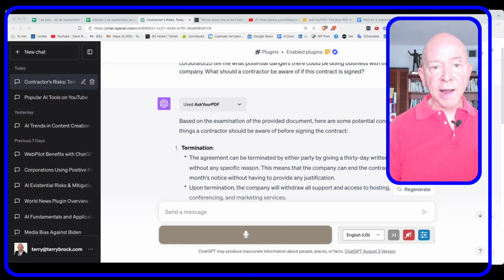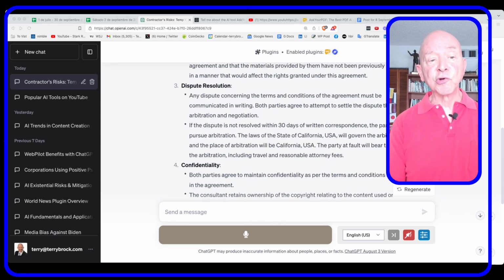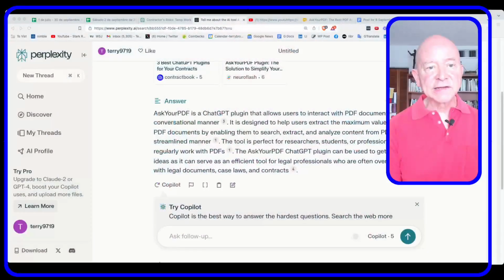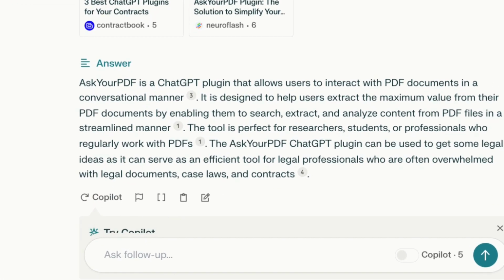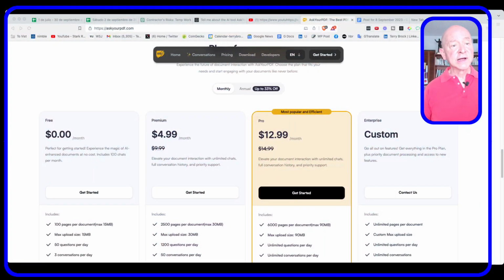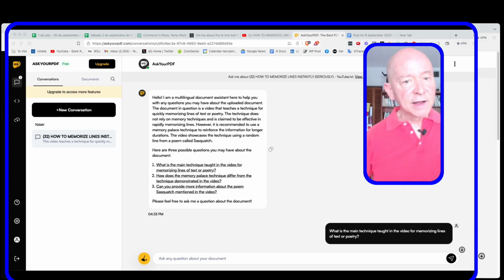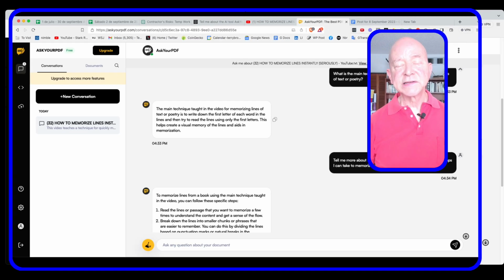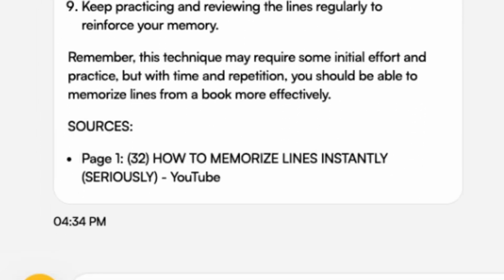How To Use AI To Query PDFs - Review Of AskYourPDF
You can use AI to query your PDFs and get WAY more information that we could get before. In the review of AskYourPDF you'll get some practical, real world benefits.

Not only can use use AI to Query PDFs but also for TXT, ePub, CSV and more.

In this episode you'll learn about using this AI Tool for legal issues (yes, really!), YouTube channel transcripts and summaries (this is powerful!) and a lot more.

This tool, AskYourPDF is available as a ChatGPT plug-in and a Chrome extension. You'll want to see this!

Here are some Time Stamps to help you with this video:
[00:02:20] Lots of existing resources, practical applications. Working with a company as a contractor, received legal document. Familiar with legal and business aspects.

[00:04:50] Lawyer review, consultation, advice, online resources aid.

[00:06:42] There is a YouTube channel that provides valuable information for researchers, students, and professionals working with PDFs. They recommend using the PDF chant GPT plugin to efficiently handle legal documents, case laws, and contracts. By utilizing this tool, individuals can save time, reduce fees, and receive advice from legal professionals. This investigation has helped in understanding the benefits and potential applications of the plugin.

[00:12:30] Main technique: write down first letter of each word in lines to memorize text/poetry.

[00:15:13] Join us, like, subscribe, and get tools. OR Join us, like, subscribe, get more information, and access AI tools for business.

[00:16:28] Thank you for joining us! We hope to hear from you. Before you leave, check out this video to learn about using AI tools effectively. If you have any questions, reach out to us. Thanks for being here with Terry Brock.

We're Stark Raving  Entrepreneurs. We help you get the lifestyle of "Live and Let Live." Do whatever you want, but don't hurt others and don't take their stuff. We embrace what is called the "Non-Aggression Principle" (NAP).

It's really that simple.

TERRY
Hall of Fame keynote speaker Terry Brock is a globally connected leading authority who works with organizations that want to leverage technology and social media for more customer engagement, productivity, and increased profitability.

Terry is the former Chief Enterprise Blogger for Skype, former Editor-in-Chief for AT&T’s Networking Exchange blog, and former Chief Retail Advisor for ACE Hardware.

A master at his craft, Terry earned the Certified Speaking Professional designation from the National Speakers Association and was inducted into the Speaker Hall of Fame. He was inducted into the Virtual Speakers Hall of Fame and he was recognized as a Legend by the Veteran Speakers Association.

Terry is also a Cavett Award recipient, recognized as the National Speakers Association’s “most cherished”  award (only one per year).

GINA
As the CEO of Stark Raving Entrepreneurs, Gina Carr works with business leaders to leverage AI-powered marketing for more impact, influence, and income.  Gina has an MBA from the Harvard Business School and an engineering degree from Georgia Tech. Known as “The Tribe Builder,” Gina helps passionate people build powerful tribes of raving fans.

A serial entrepreneur, Gina has created several businesses, including an award-winning real estate company, a chain of community magazines, and Video Rock Starz. She is the CEO of TEDxDupreePark. A native Atlantan, Gina now lives in Orlando with her sweetie Terry Brock.  Gina is a passionate advocate for animals, freedom, and plant-based living!

Here are the ways to work with us here at Stark Raving Entrepreneurs:
⚡️ARE YOU A CONTENT CREATOR?

MISSION
We're a channel devoted to those with an entrepreneurial spirit who believe in freedom and liberty. If you like the idea of living a voluntary life, not initiating force or coercion, and living life peacefully, abundantly, and making a lot of money, this is the place for you!

I look forward to hearing from you and getting your opinions and thoughts.

 Terry Brock & Gina Carr